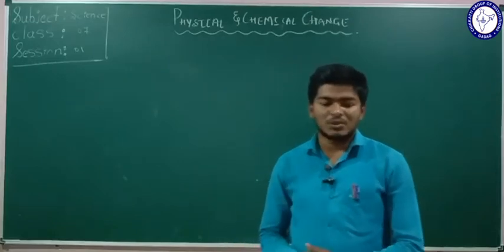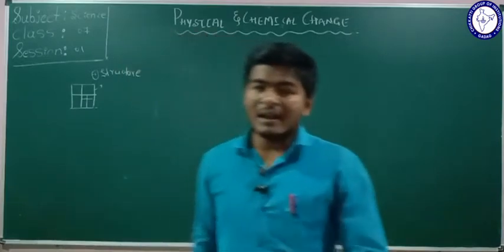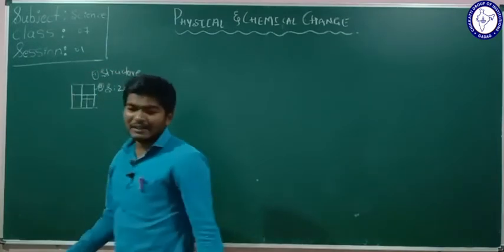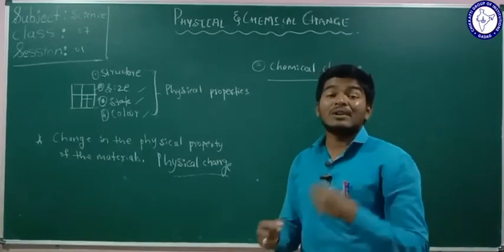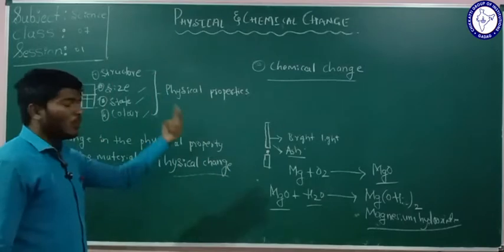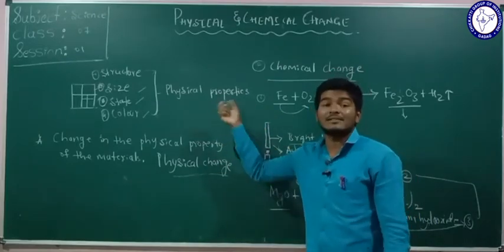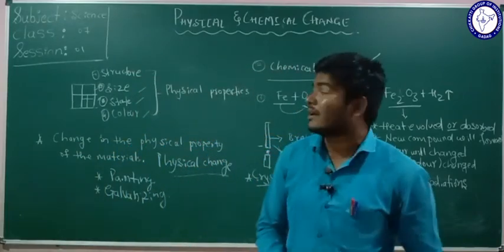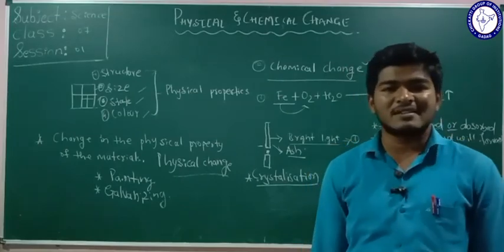CLASS 7 (EM) | SCIENCE | PHYSICAL CHANGE AND CHEMICAL CHANGE